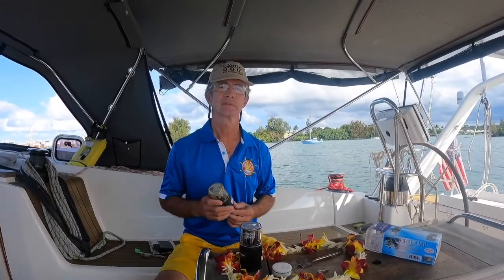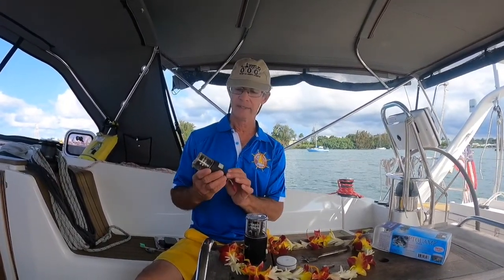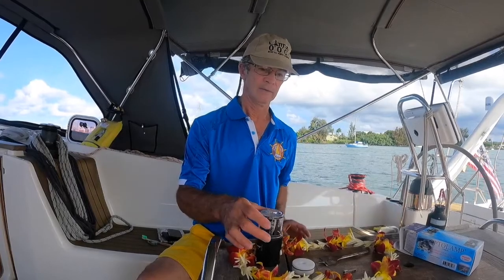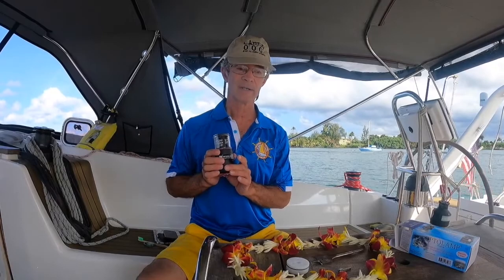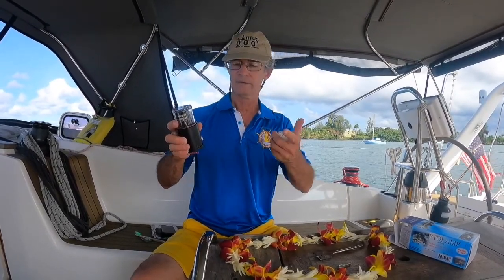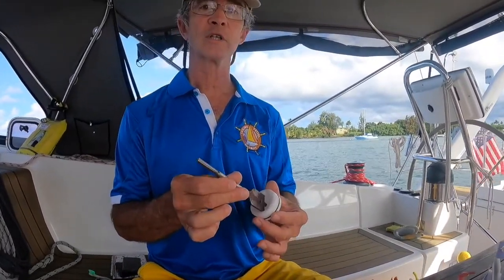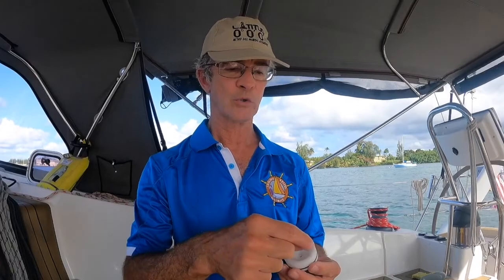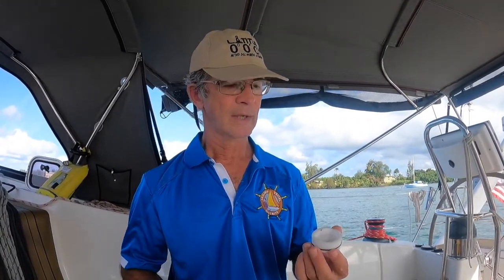How to install a mast head Mirim 4 navigation light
This video provides instructions for changing a mast head Mirim III navigation light bracket to a Mirim IV bracket.